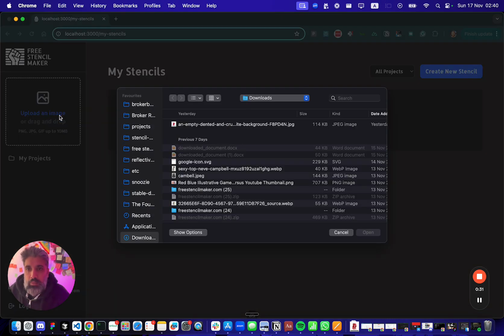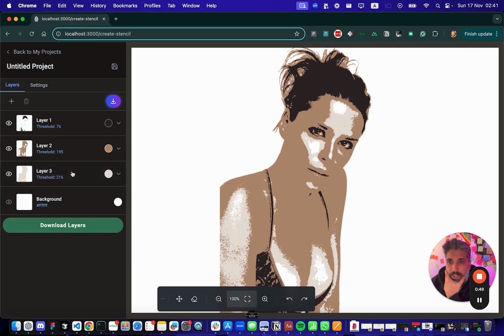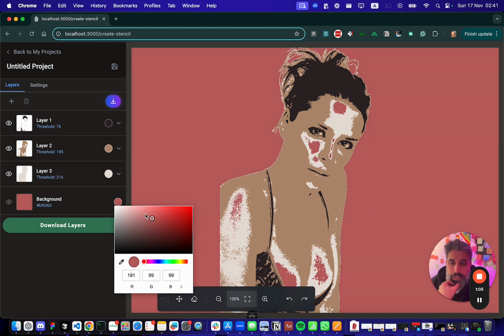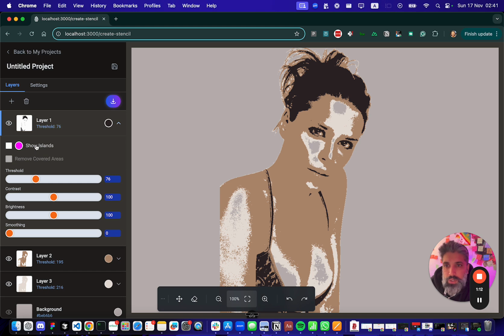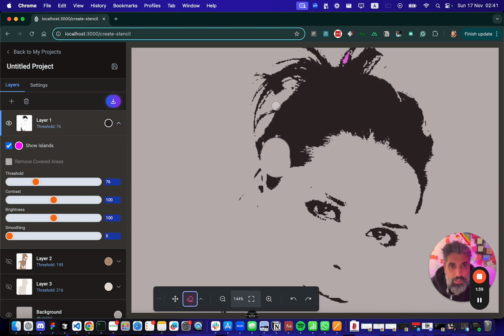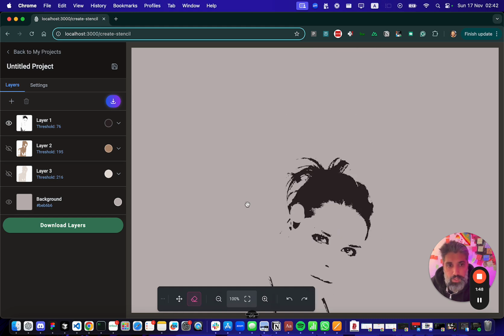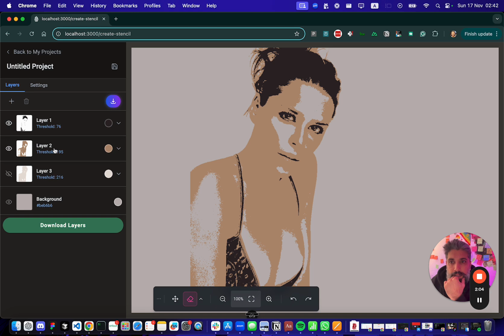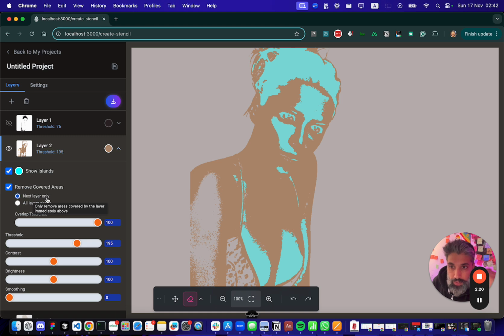Building a Stencil Maker: Day 17 Update (It's Working! 🎨) | 12 Apps Challenge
Late night coding update ↓
Finally got project & layer data saving to the database 🔥
What's new:

Added undo/redo (pro feature incoming?)
Background color preview
Island detection working
New "remove covered areas" feature

Watch me break (and fix) stuff in real-time 😅
The honest truth:

Didn't plan the UX properly
Went too fast with AI
Got messy
Had to clean everything up

But hey - that's what building in public is about, right?
Key learnings:

Moved logic to Superbase functions
UI needs major cleanup
Planning = Speed (learned this the hard way)

⚡ TIMESTAMPS:
0:00 Today's progress
0:11 Database wins
0:55 New background feature
1:17 Island detection demo
2:15 Remove covered areas feature
4:31 Backend improvements
4:59 Lessons learned
Tomorrow's goals:

Fix broken stuff
Clean up UI
Record UX videos
Maybe text features?

Follow along to see if I actually sleep tonight 💀